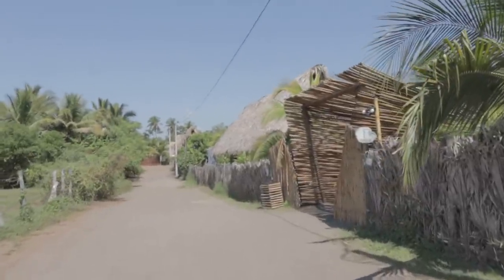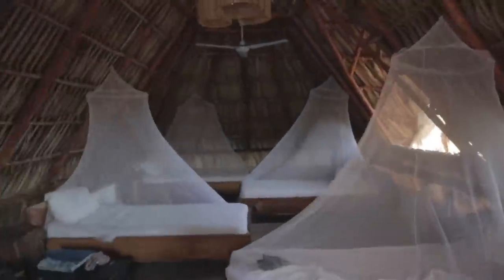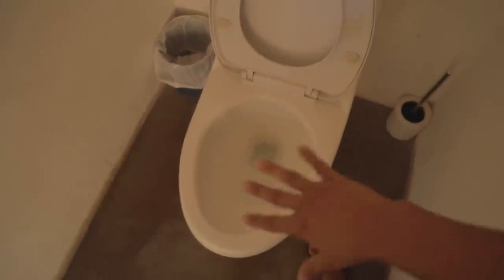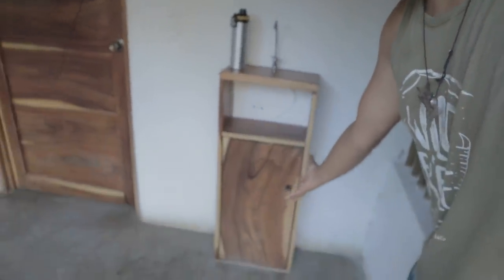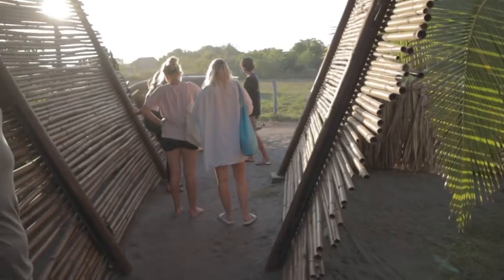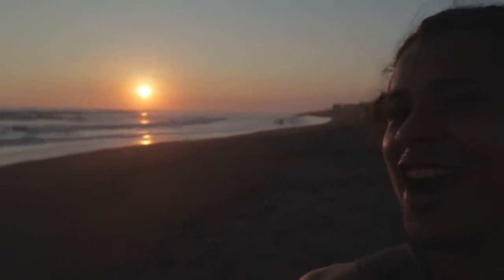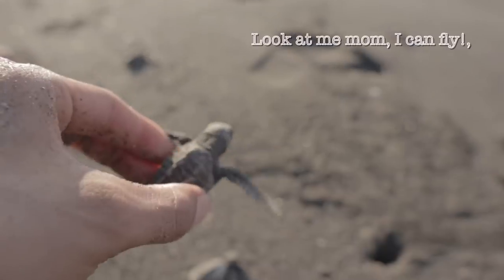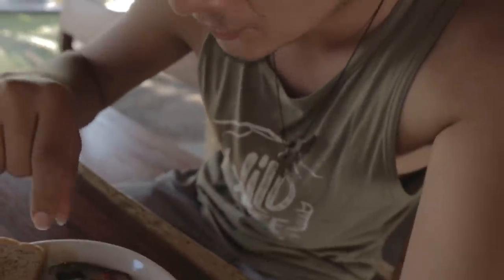The Best Hostel I have stayed in Guatemala | Full tour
-Main Camera
-main Lens
-Zoom Lens
-Action camera
-Secondary Microphone
-Editing devices
-Apple pencil
-Wireless keyboard
-Secondary tripod
-Best Backpackers backpack
-Best travelers towel
-Coffee gear
-Best Manual coffee grinder
-Fav coffee method